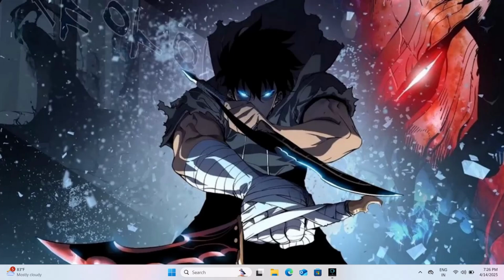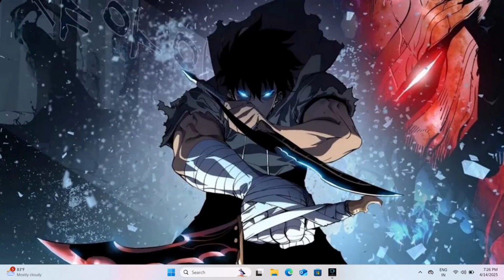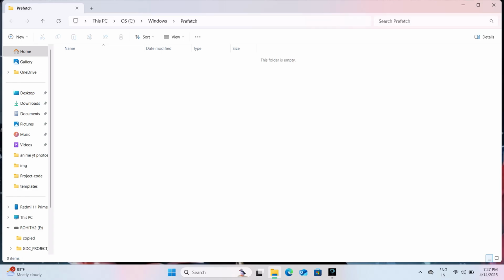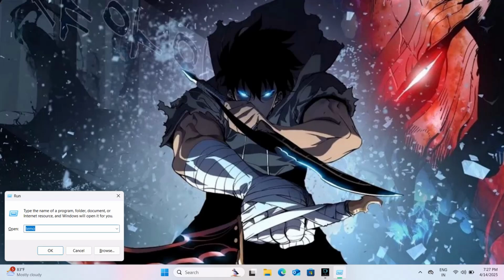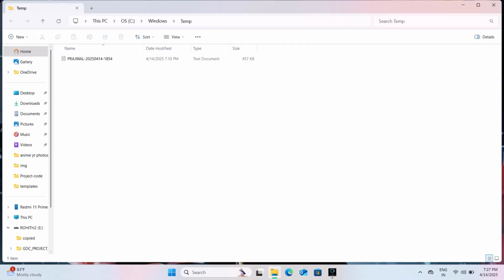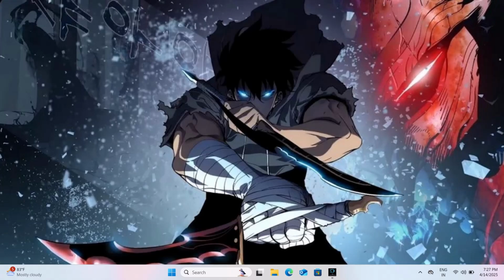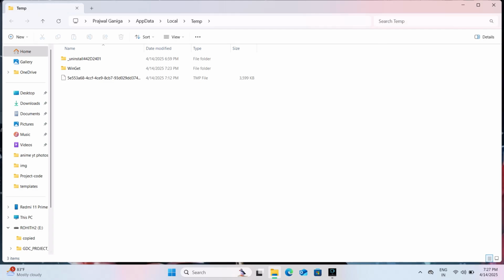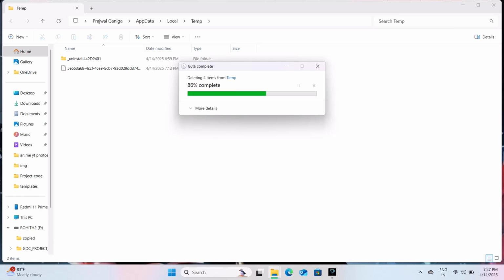How to speed up our PC Laptop just within 2 mints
Tired of your slow PC or laptop? 🐢 In this video, I’ll show you simple and effective tips to boost your computer’s speed — no technical skills needed! Whether you're using Windows 10 or Windows 11, these methods will help your system run faster and smoother. 🚀

Clean up junk files and temporary data

Adjust performance settings

Uninstall unused software

Upgrade tips for long-term performance

Perfect for students, gamers, professionals, or anyone frustrated with lag and slow boot times!

📢 Drop a comment if this helped or if you have any other PC issues — I might cover them in the next video!